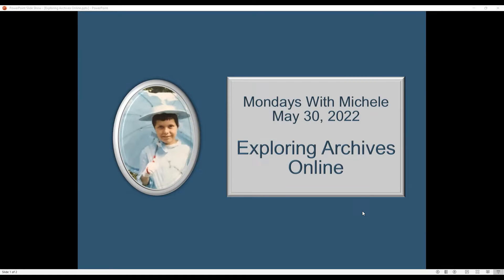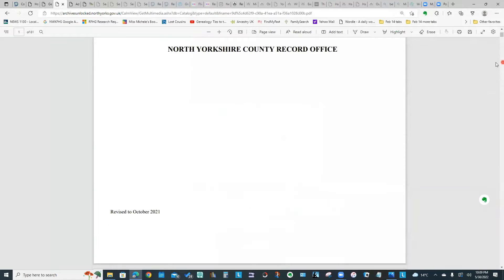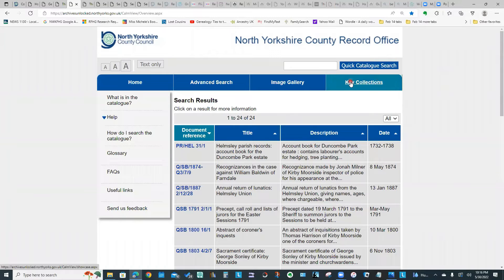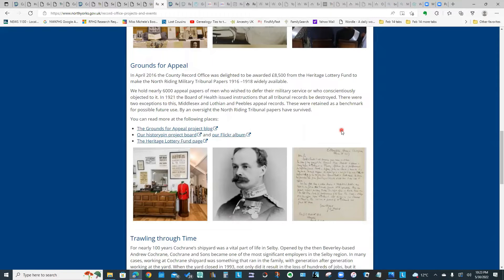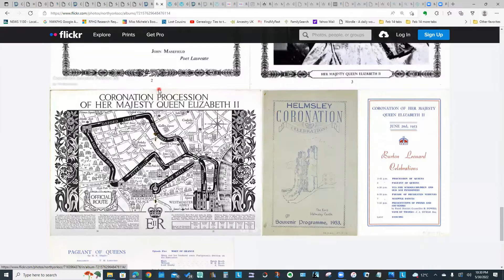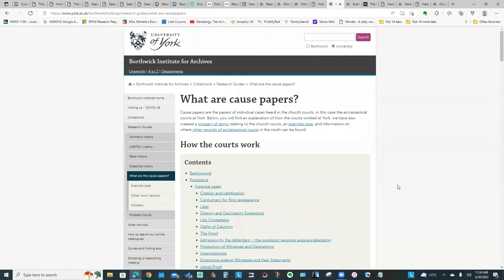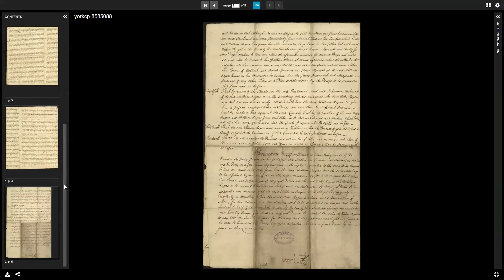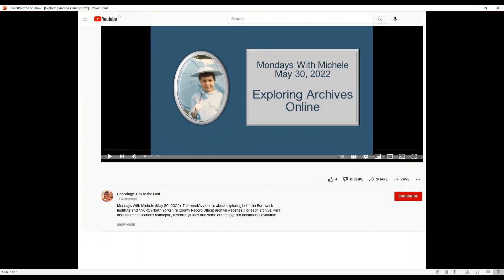MWM Exploring Archives Online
Mondays With Michele (May 30, 2022): This week’s video is about exploring both the Borthwick Institute and NYCRO (North Yorkshire County Record Office) archive websites. For each archive, we’ll discuss the collections catalogue, research guides and some of the digitized documents available.